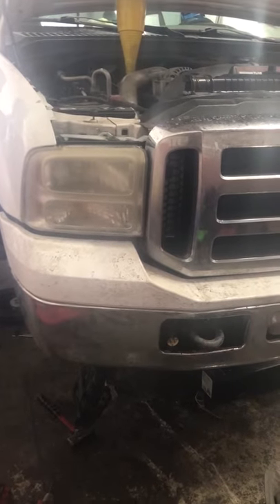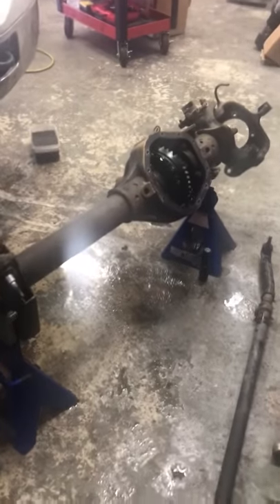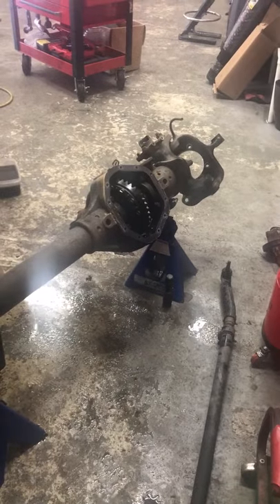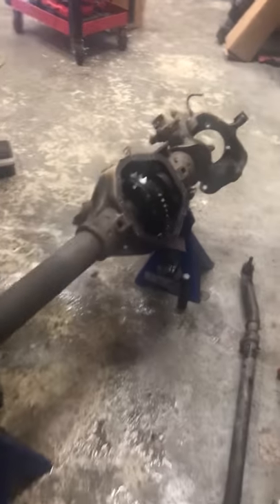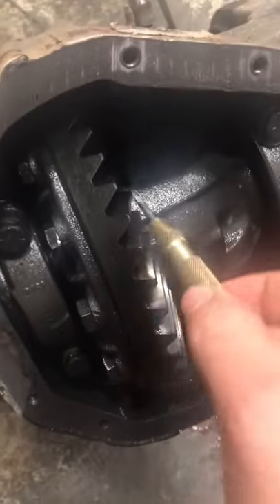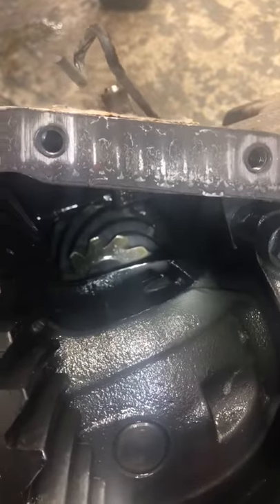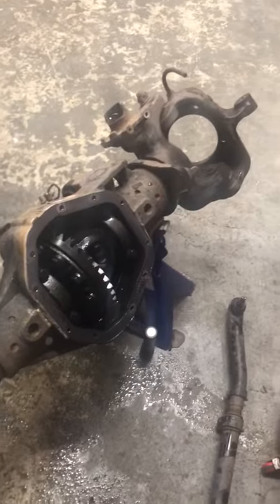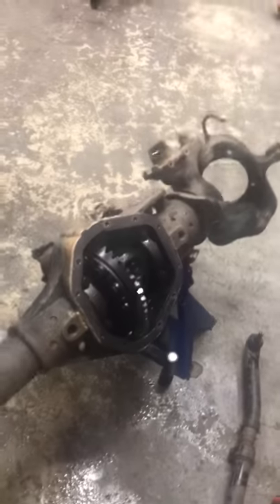calculate differential gear ratios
How to calculate differential gear ratios the easy way.